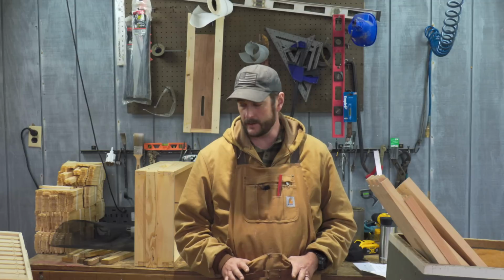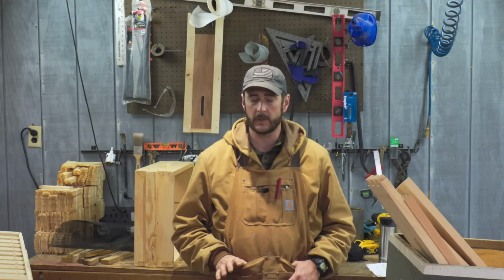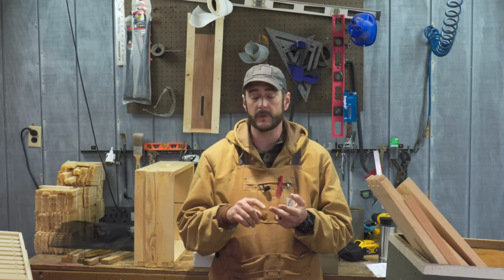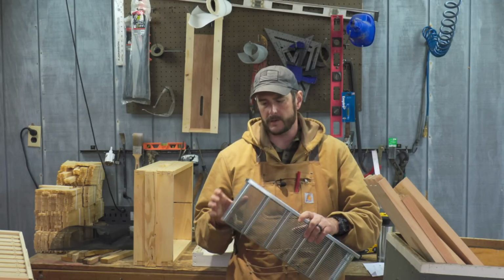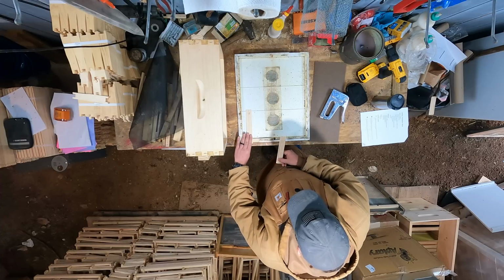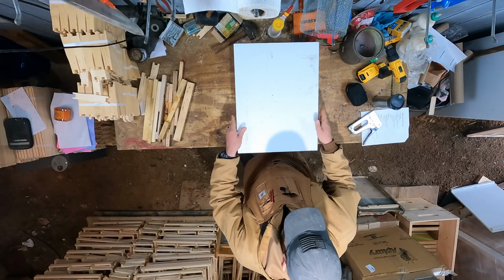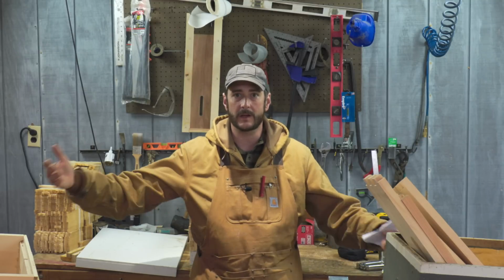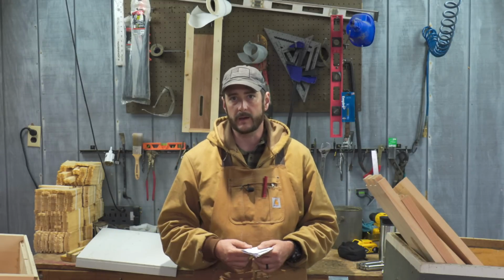Building a Bee Business Vlog #9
Documenting my path to full time beekeeping.